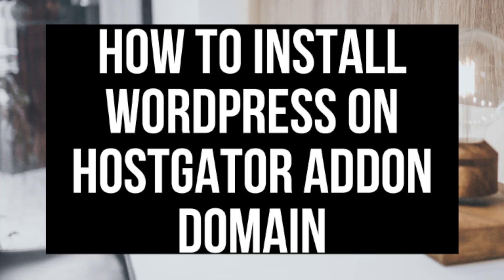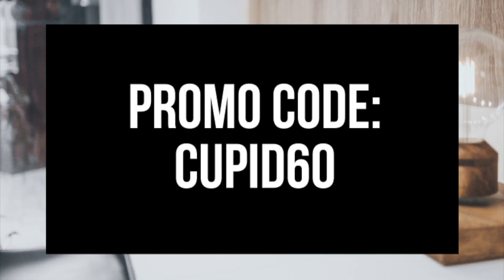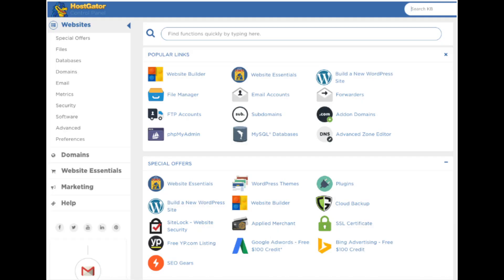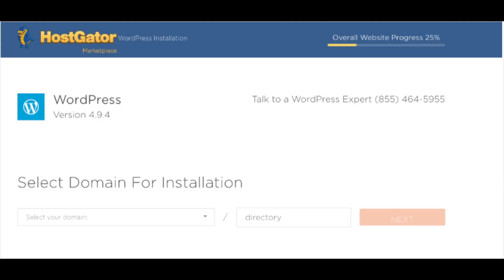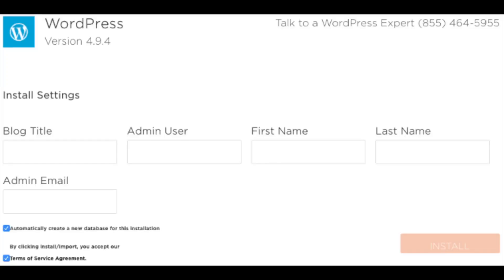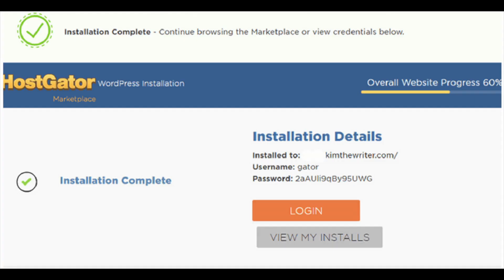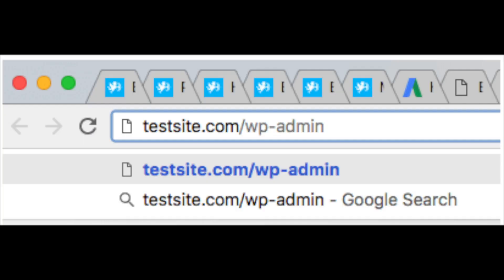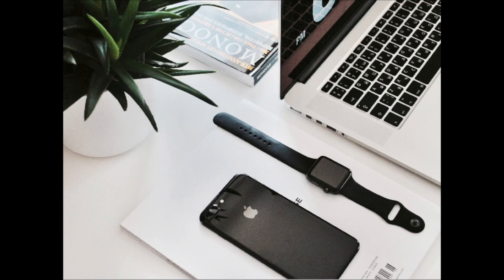How To Install WordPress On Hostgator Addon Domain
In this video, we go over how to install WordPress on Hostgator addon domain. Let's dive into the steps on how to install WordPress on Hostgator second domain.

The first thing you want to do to install WordPress on Hostgator addon domain is log in to the Hostgator cPanel. Next, click build a new WordPress site under popular links. You will now be on the Hostgator installation page where you will begin in installing WordPress on Hostgator addon domain. Next, select your domain or the addon domain that you have with Hostgator. Make sure you leave the directory field blank. Click next, and you can now enter your information and the site's information that you want to have. Click install and then the installation of WordPress on your second Hostgator domain will begin and then it'll say installation complete and will give you your login credentials, etc. That is how to install WordPress on Hostgator addon domain.